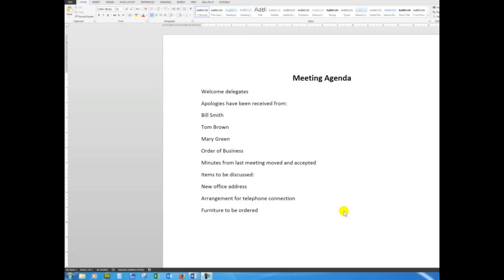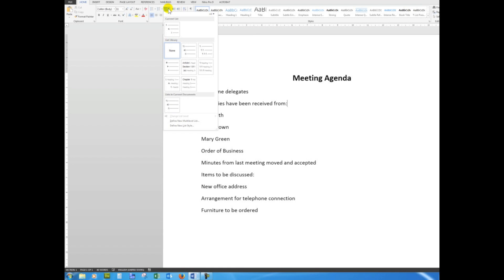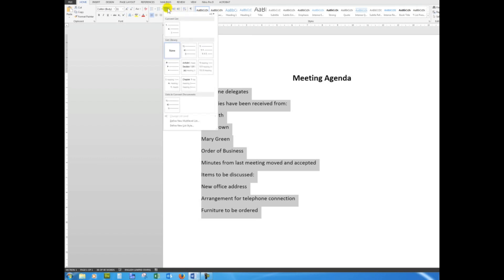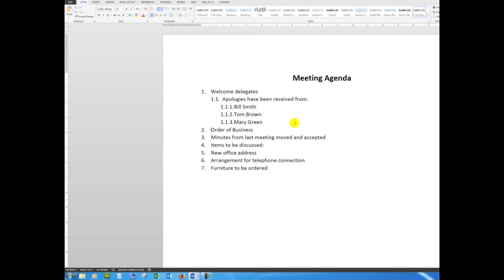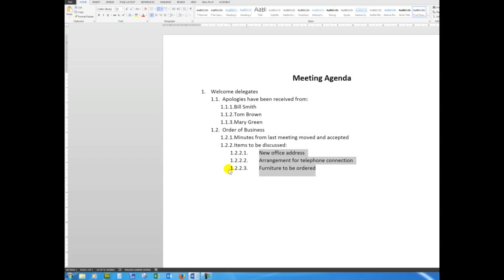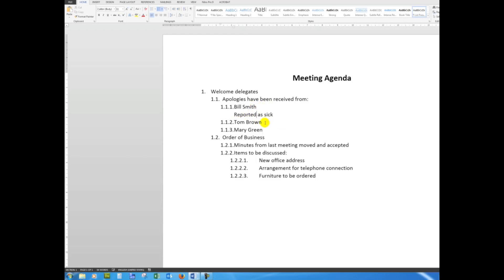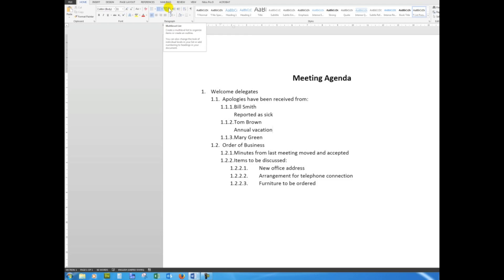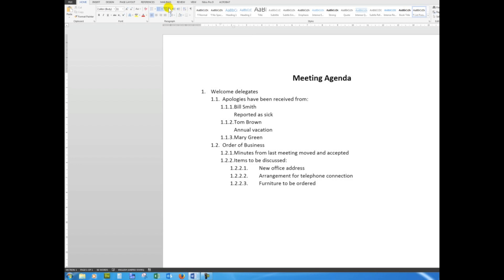Create a professional meeting agenda using multi-level list bullet points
BEST VIEWED FULL SCREEN, HIGH RES.
A demonstration and explanation on how to use the multilevel list bullet point command to create a meeting agenda.
Learn to create a professional-looking document using this simple technique.